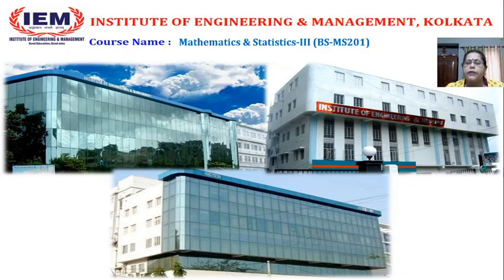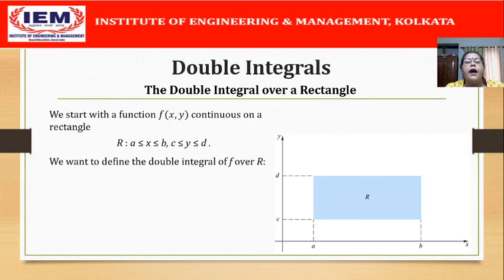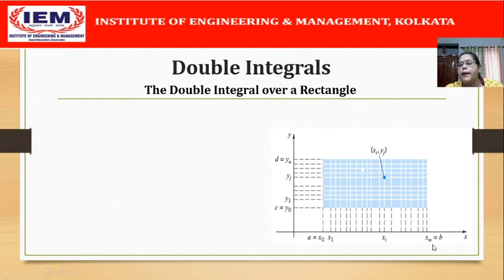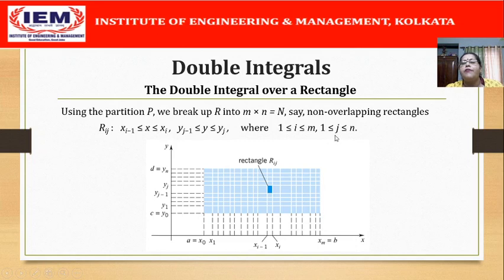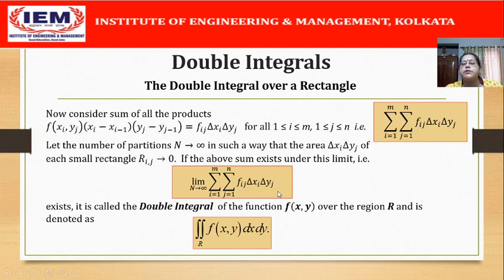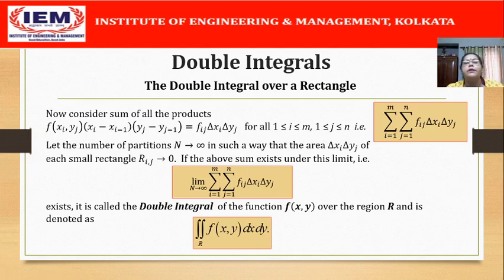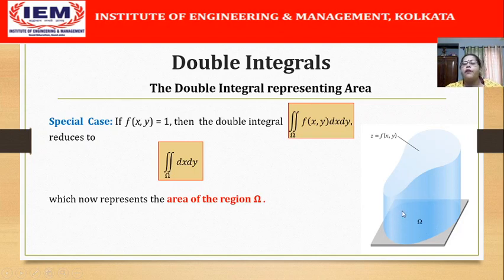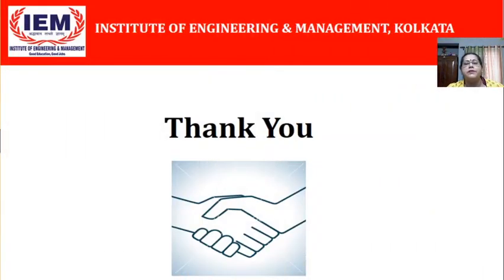Multivariate Integration - Lecture 2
This is the second video in a series of lectures on Multivariate Integration by Dr. Sharmistha Ghosh.